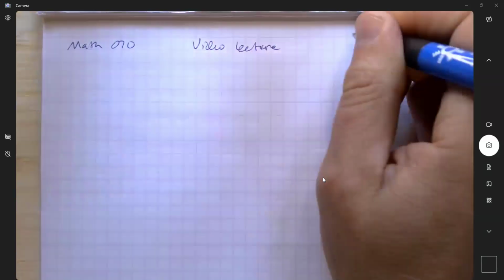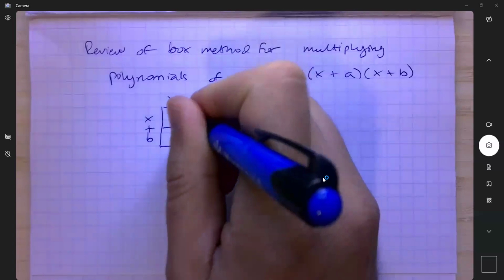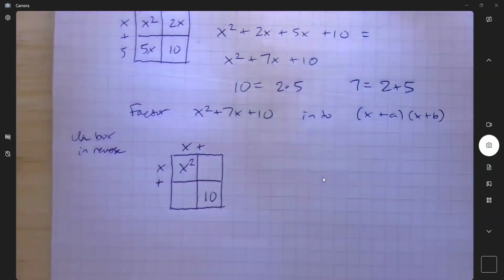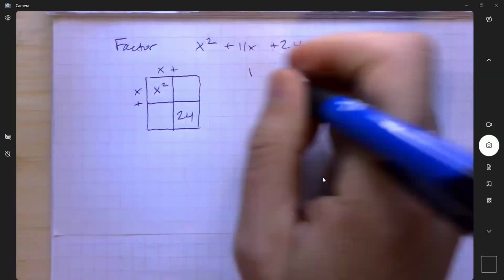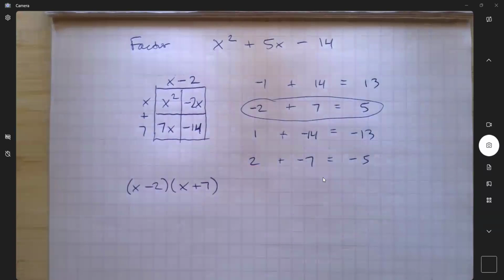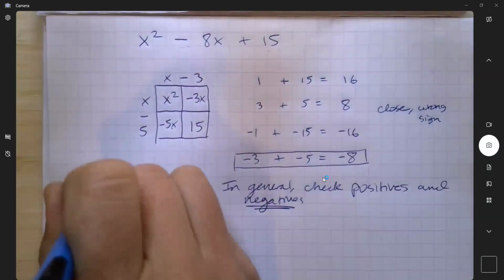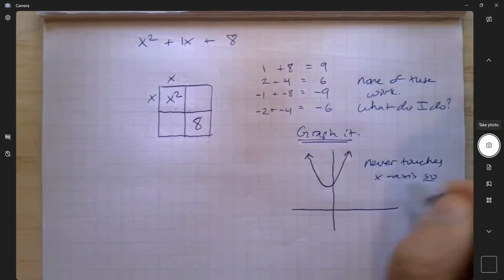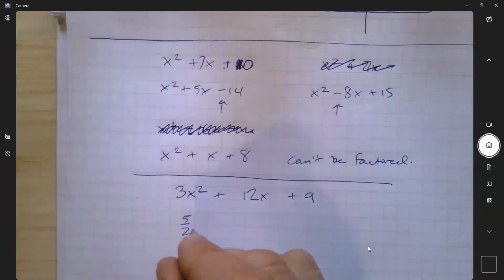Math 070 Section 5.2